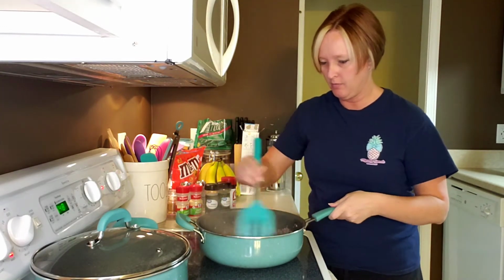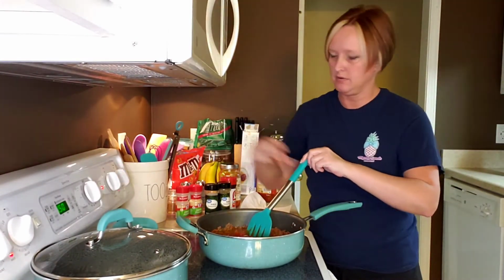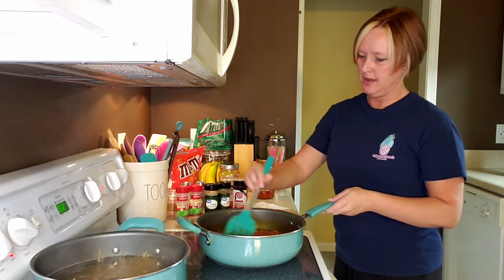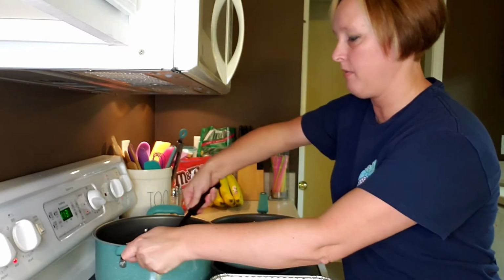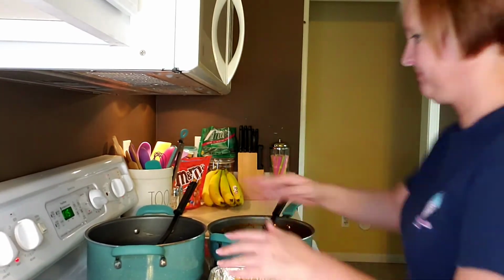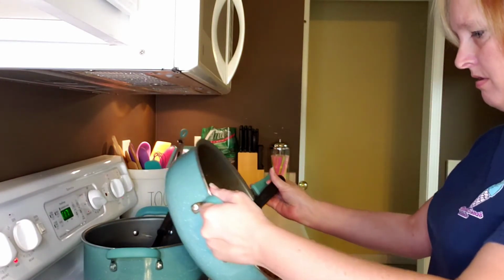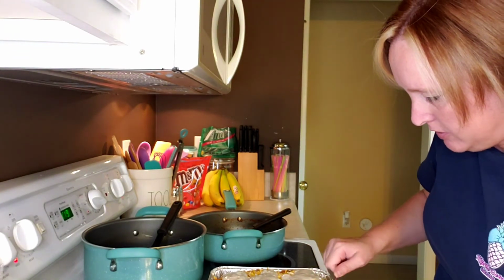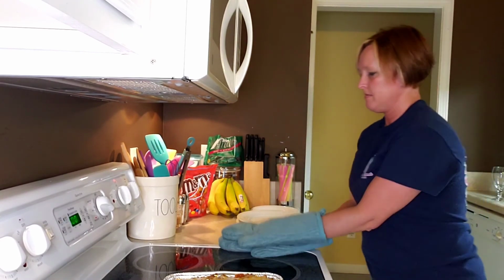Cooking Baked Spaghetti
Help me cook Baked Spaghetti.  Recipe courtesy of my friend Wendy!

The tool I mentioned is the Mix n Chop.